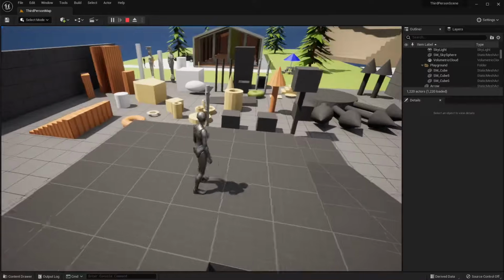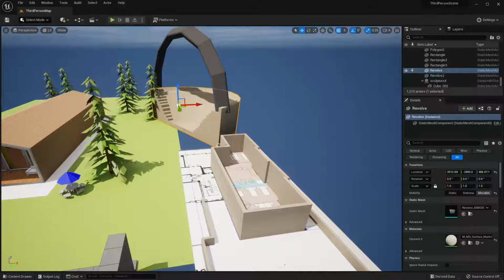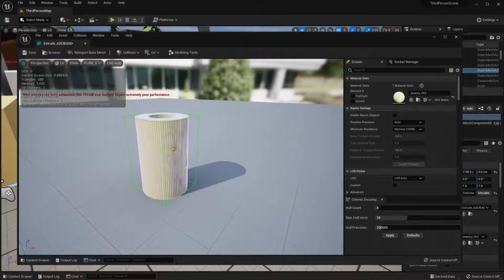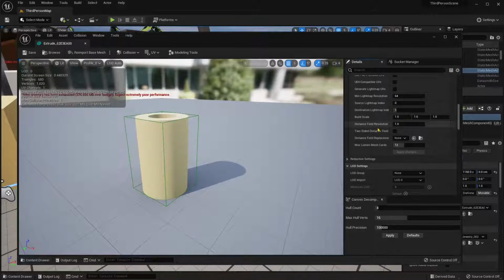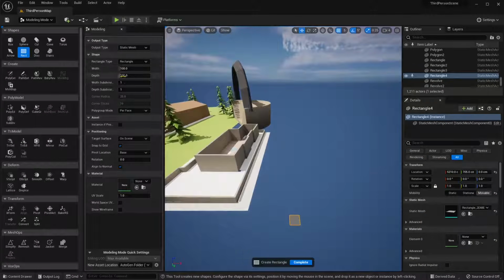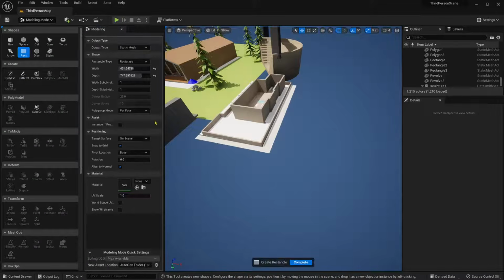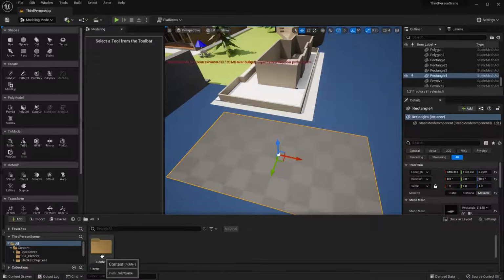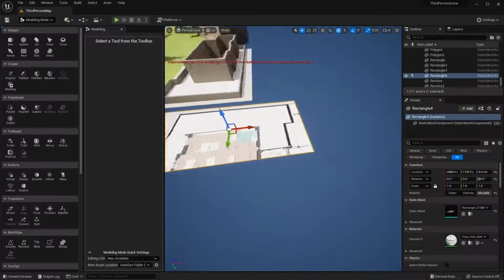UNREAL 5 Videocourse - 12 - Modelling Using Reference Images, Architecture, Extrude and Revolve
UNREAL 5 Videocourse - 12 - Modelling Using Reference Images, Architecture, Interior Design, Extrude and Revolve